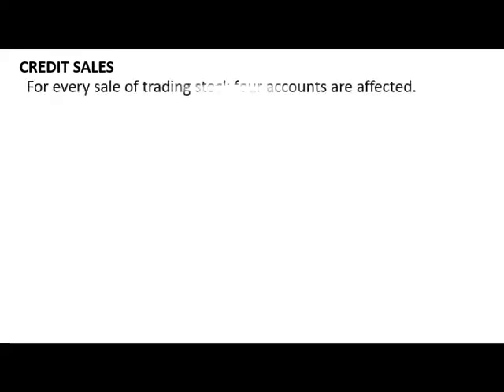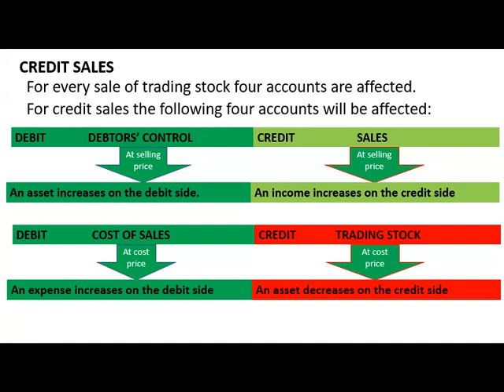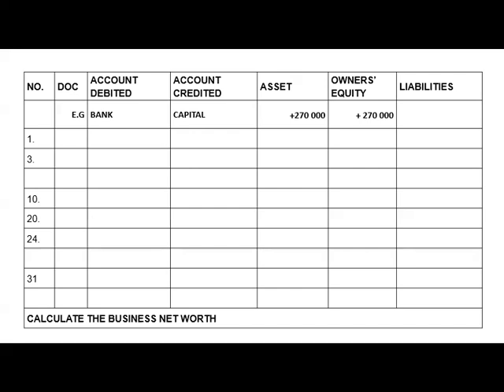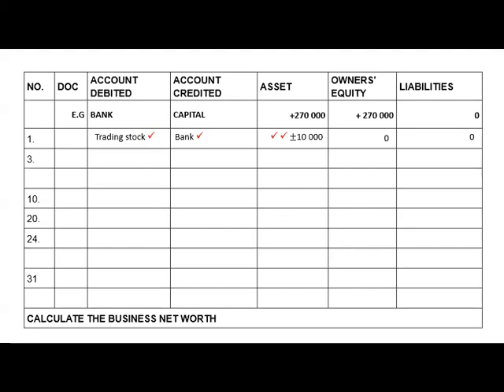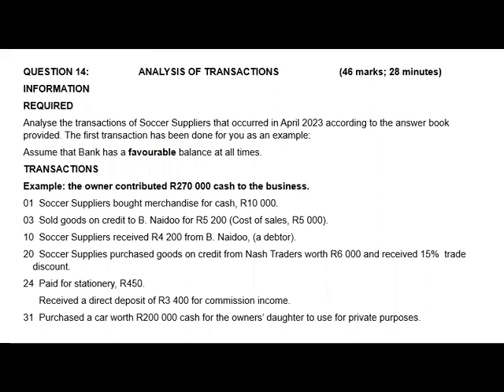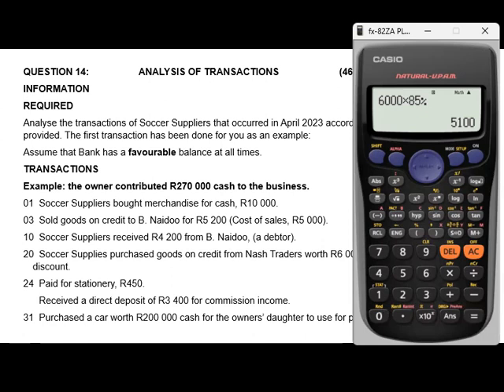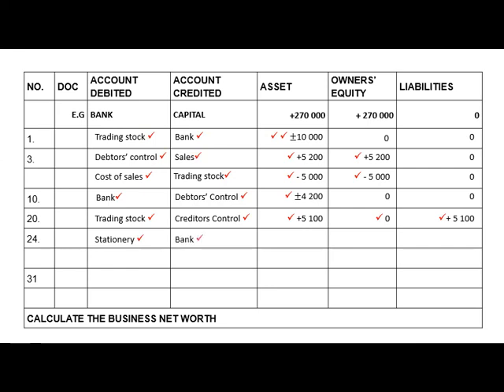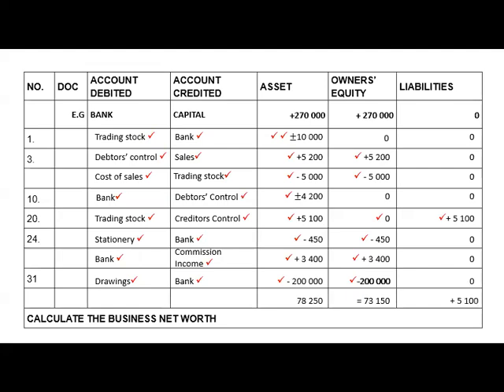Analysis of transactions: grade 9 and 10 - lesson 1 revision